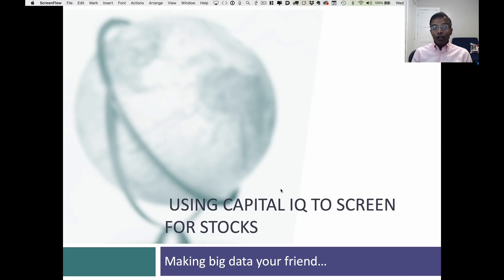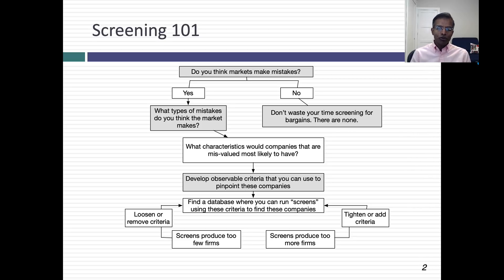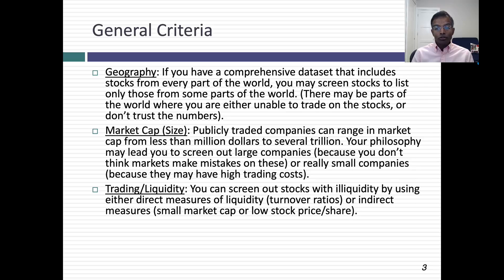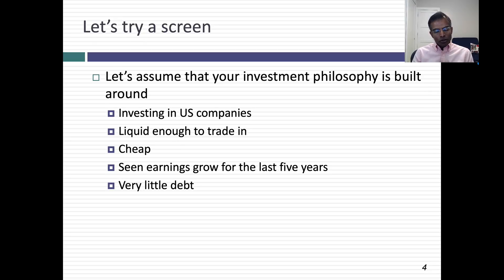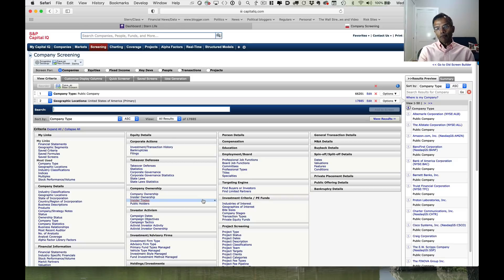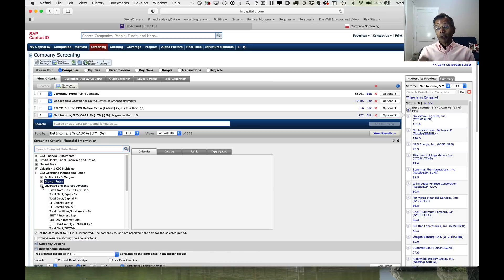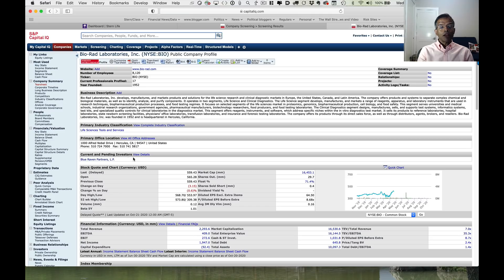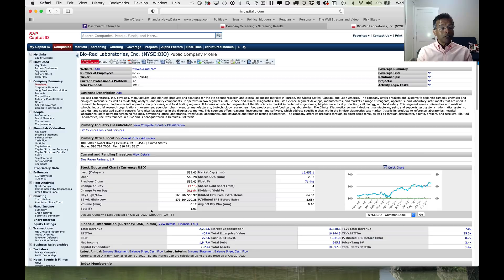Screening for Stocks on S&P Capital IQ: A Quick Tour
Investors have always screened stocks, looking for bargains. In fact, Ben Graham developed screens for cheap stocks in Intelligent Investor that many value investors draw upon. In this session, I start with a quick introduction to why and how we screen for stocks, and then spend the bulk of the session on the mechanics of screening for stocks on S&P Capital IQ. While you may not have access to Capital IQ, there are other global datasets that you can now access, at relatively low cost, and much of what I say in this session will work on other databases as well.